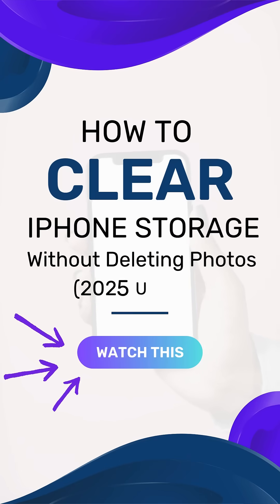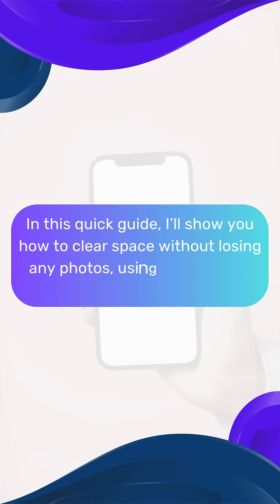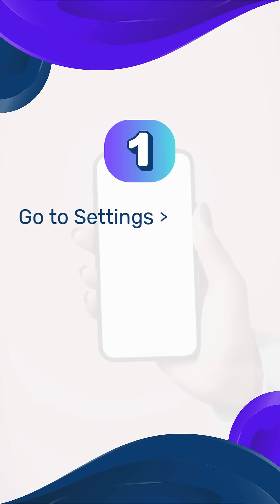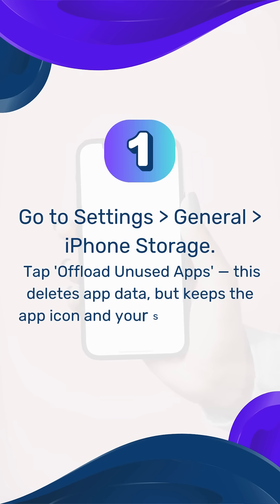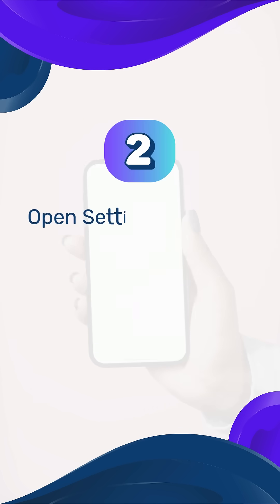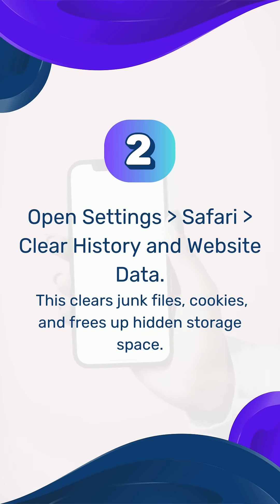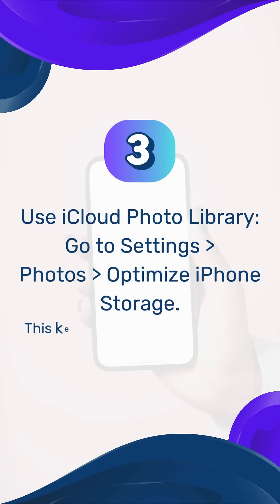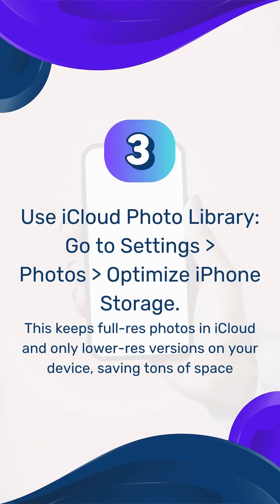How to Clear iPhone Storage Without Deleting Photos (2025 Update)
Is your iPhone storage almost full, but you don’t want to lose your photos?

In this updated 2025 guide, you’ll learn 3 quick and safe ways to free up space on your iPhone without deleting a single photo.

We’ll walk you through:

Offloading unused apps 📱

Clearing Safari cache 🌐

Optimizing your iCloud settings ☁️

These tips are fast, easy, and beginner-friendly — perfect for any iPhone user.